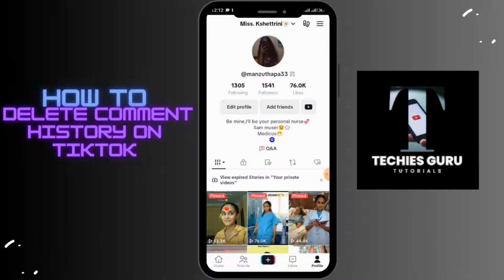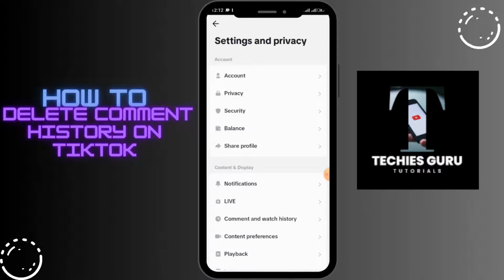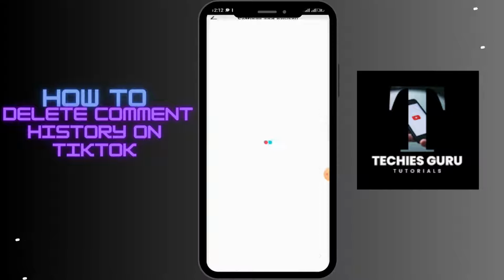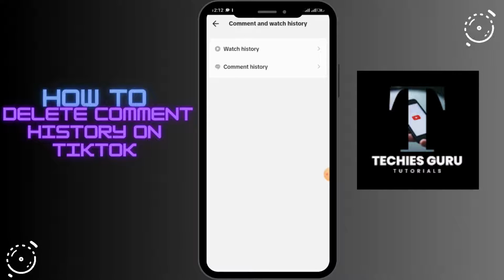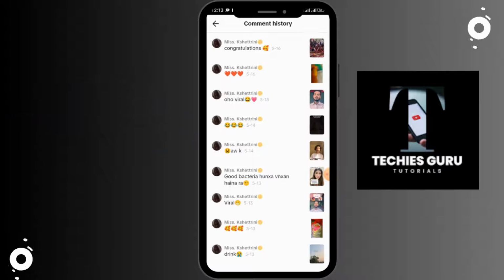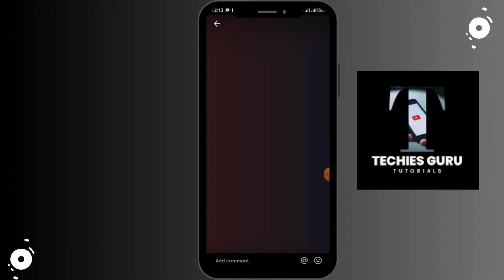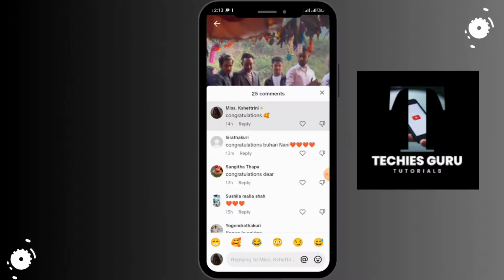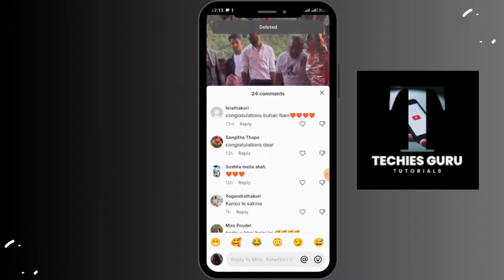How To Delete Comment History On TikTok? Remove TikTok Comments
Learn, How To Delete Comment History On TikTok @TechiesGuruTutorial. This is a tutorial to Remove TikTok Comments online. deletetiktokcomment howto delete comment tiktok techiesguru tutorial Want to clean up your comment history on TikTok? In this tutorial, we'll show you how to delete your comment history on TikTok, allowing you to remove unwanted or outdated comments from your profile. Whether you've posted comments you no longer want to be associated with or you simply want a fresh start, deleting your TikTok comment history is a straightforward process. We'll guide you through the steps to locate and delete individual comments or clear your entire comment history on TikTok. Take control of your profile and create the TikTok experience you desire by removing unwanted comments with ease.